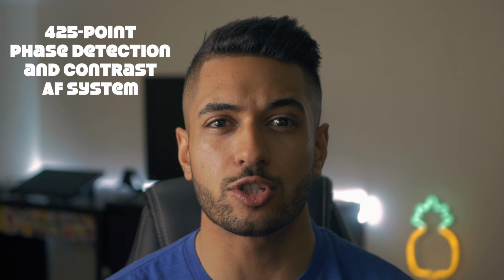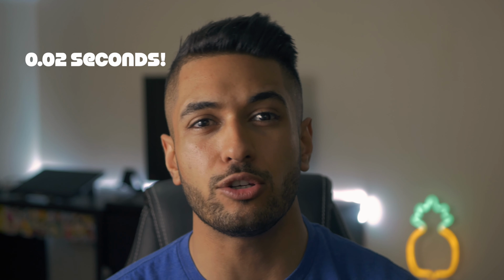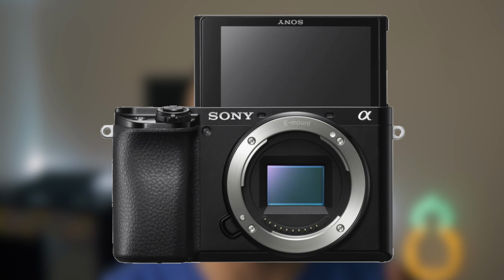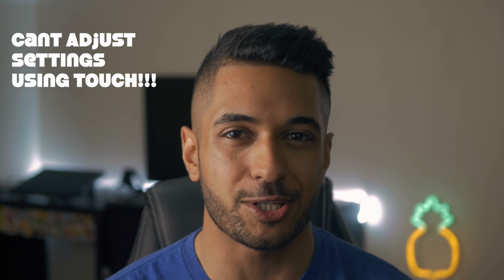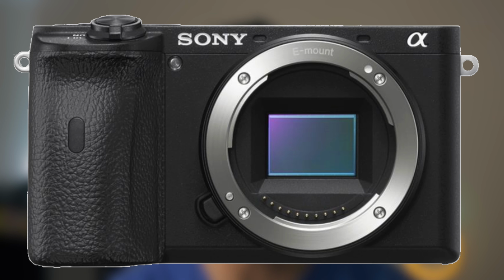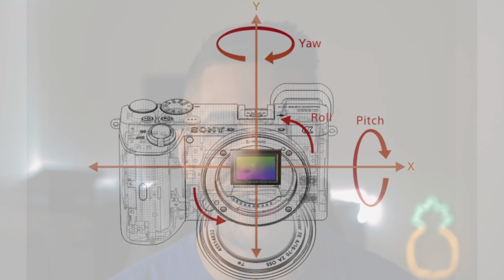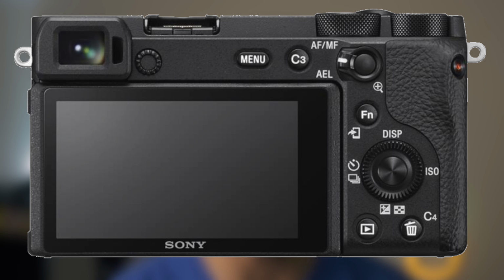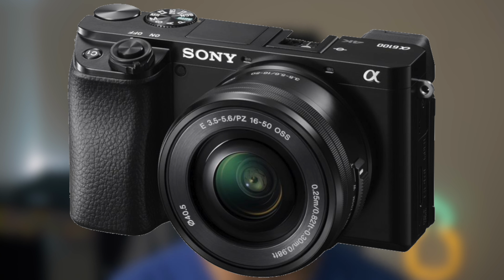Sony A6600 and A6100 - Has Sony Given Up On Small Format Mirrorless Cameras?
What do I think of Sony's announcements? Here is a quickish view explain the main specs and my thoughts!

My Set Up:
Amazon UK:
My Camera with Lens
14mm 2.5 Lens
Panasonic 14-42 mm G X Vario
Panasonic 25mm 1.7 lens
My Camera Body Only
My Microphone
Camera Slider
My Lights
My Portable Lights
Dummy Battery for G80/G85
Battery Grip for G80/G85
Lens Cleaning Kit
ND Filter 46mm
Mini Tripod
Handle Grip

Amazon US:
14mm 2.5 Lens
My Microphone
Camera Slider
My Lights
My Portable Lights
Lens Cleaning Kit
ND Filter 46mm